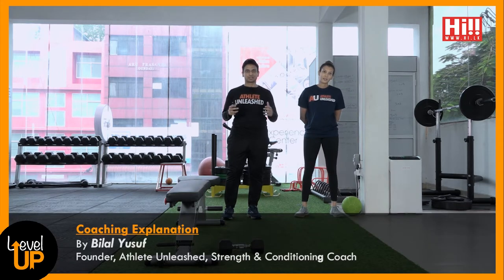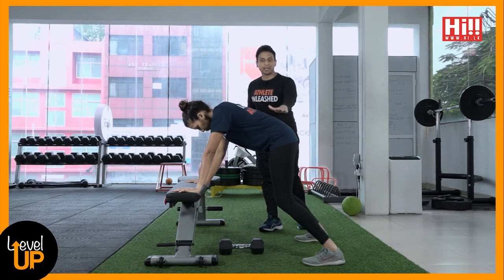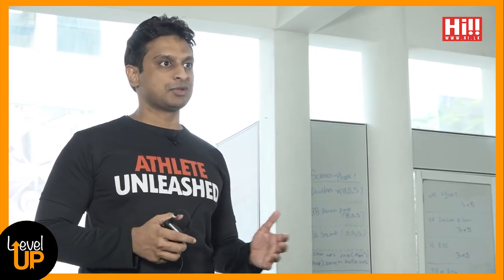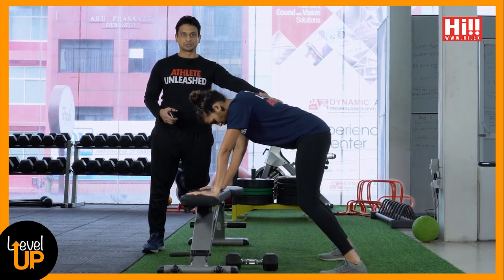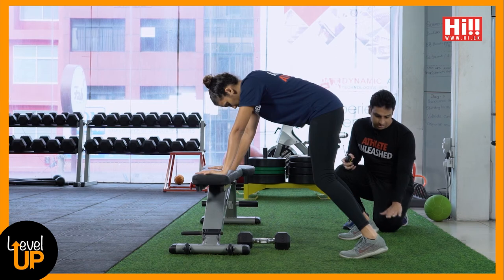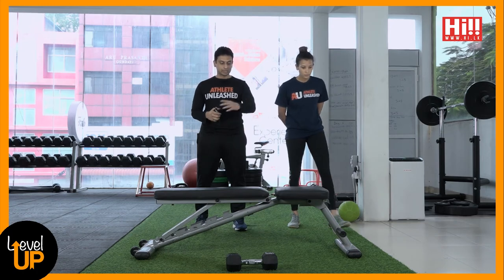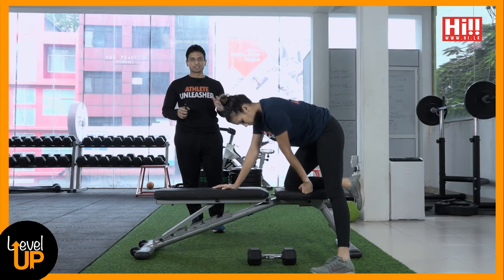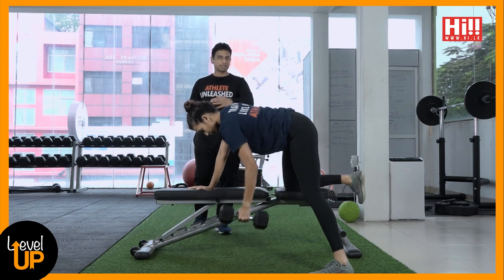Level Up | Episode 06 | One Arm Dumbbell Row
Level Up produces informative videos regarding fitness and cardio.

Hi!! TV: ► Dialog Ch. 121 ► PEO Ch. 121 ► Dish TV Ch. 2510